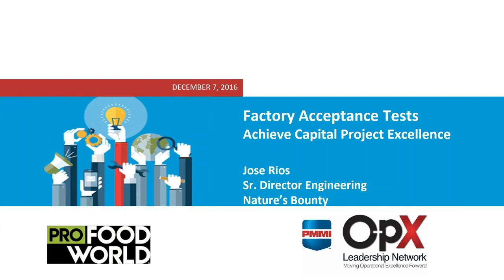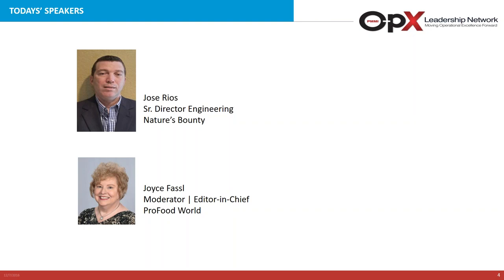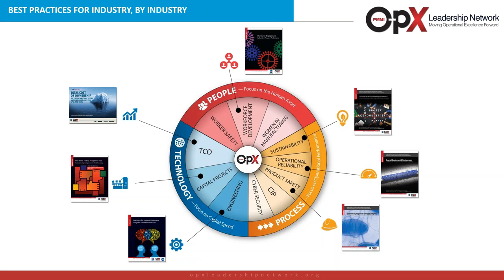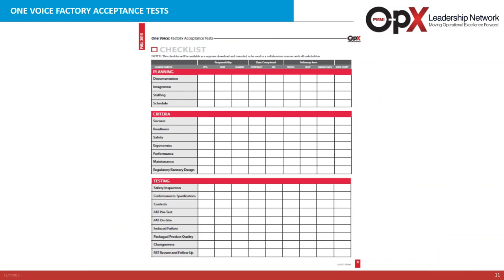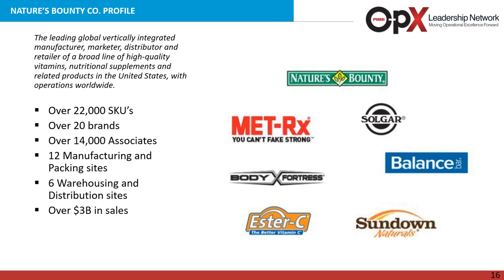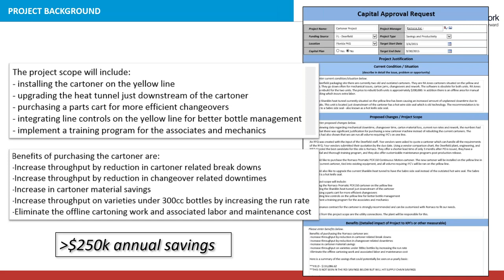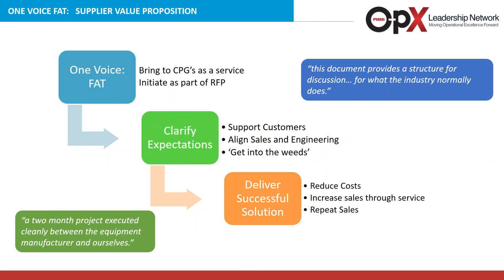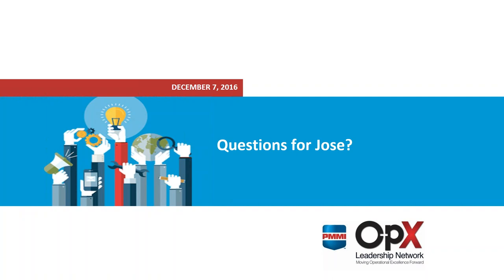Achieve Capital Project Excellence Factory Acceptance Tests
Miscommunication between CPGs and OEMs during line start-ups often results in unbudgeted costs in travel and material—and delays for everyone. Using a comprehensive Factory Acceptance Test (FAT) checklist establishes protocols and clarifies expectations during the purchase and installation process.